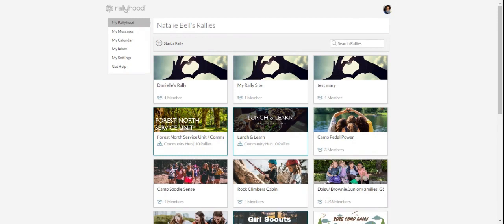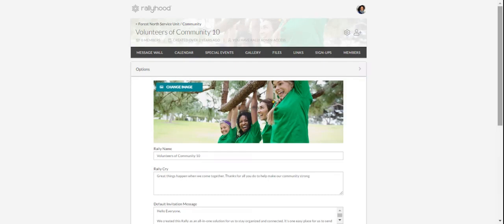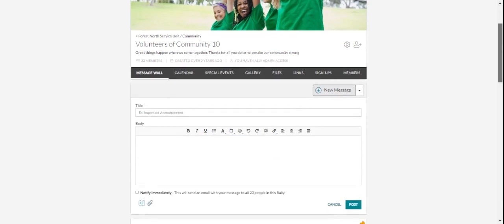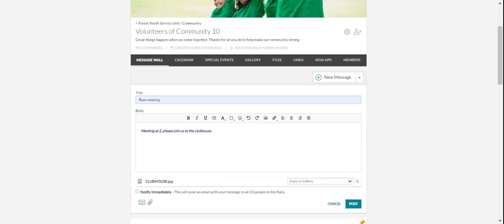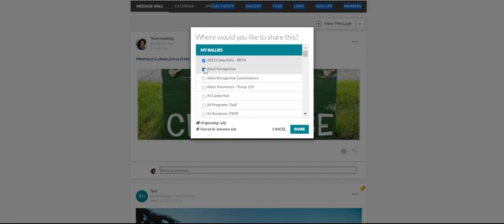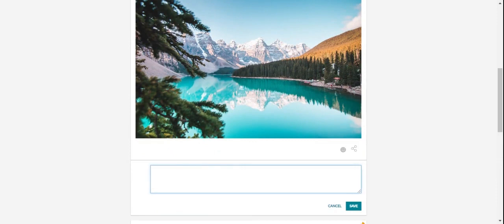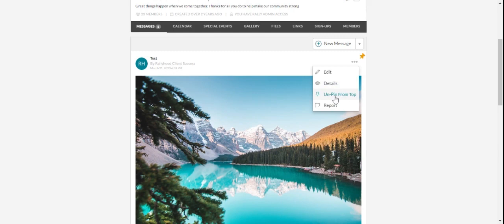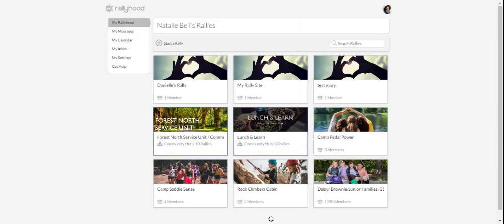How To Use the “Message Wall” as an Admin on Rallyhood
Watch this Rallyhood tutorial video to learn how to use the Hub and Rally Message Wall feature as an Admin on Rallyhood.